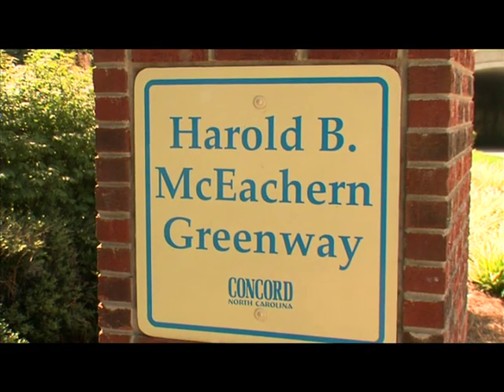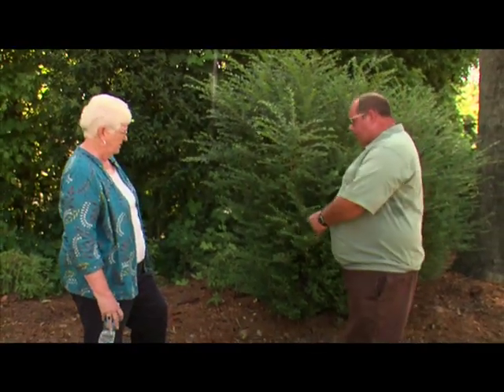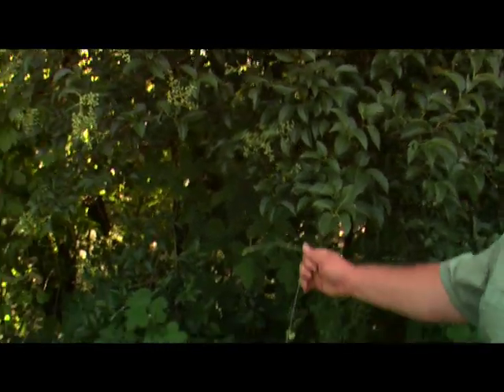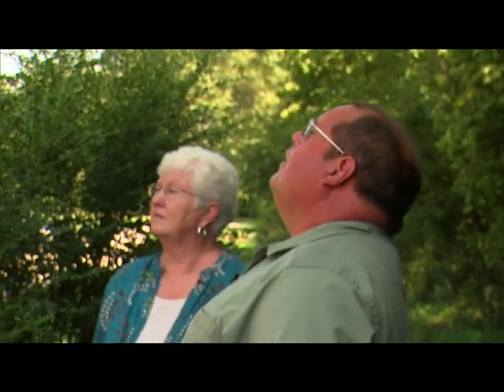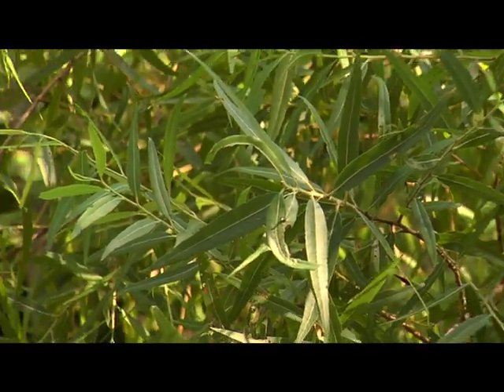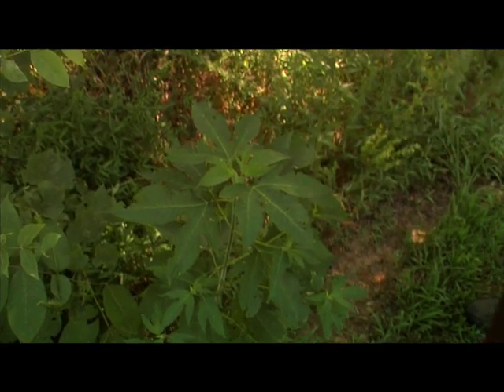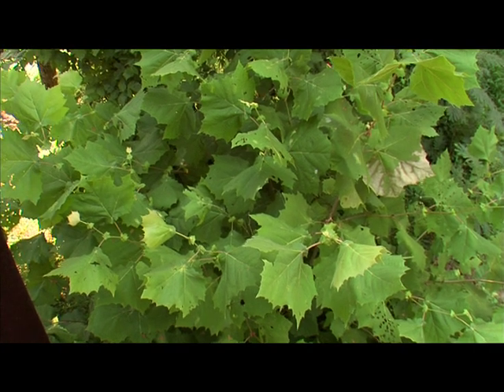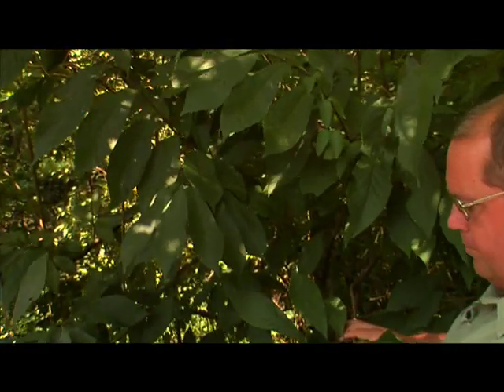Successful Gardener - Harold B. McEachern Greenway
Successful Gardener - July 2010 Cabarrus County David Goforth